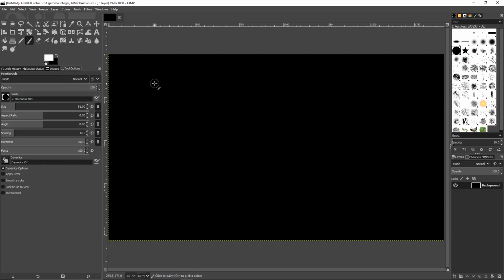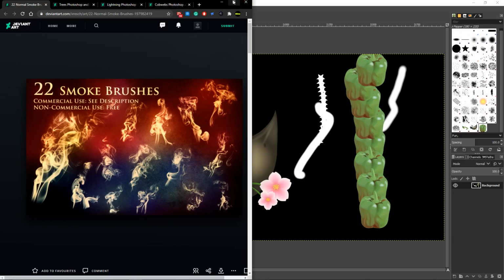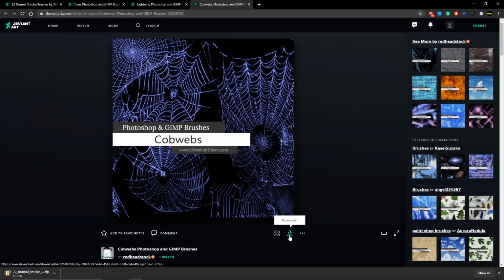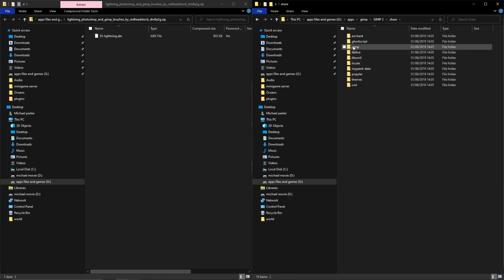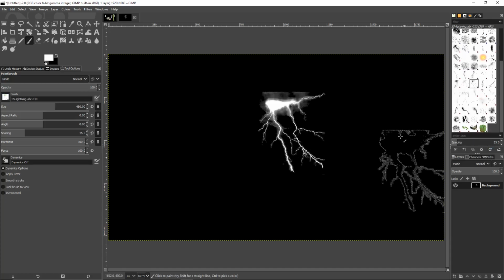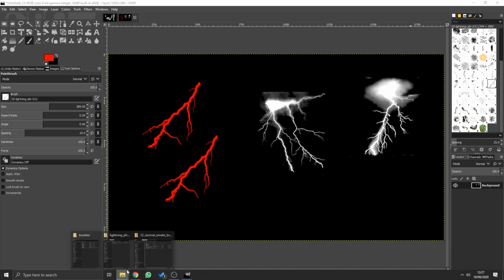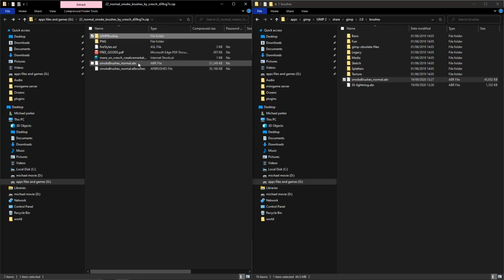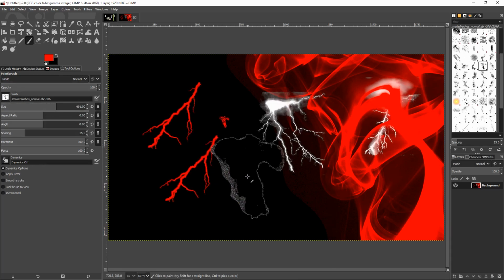How to install more brushes to GIMP